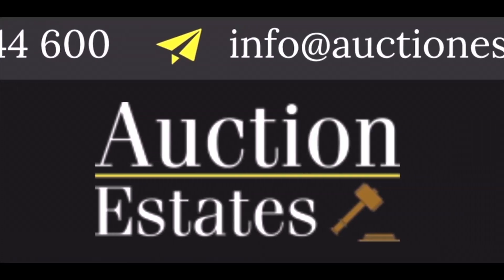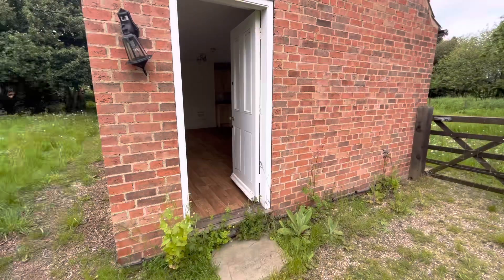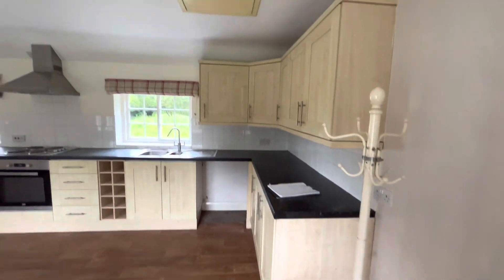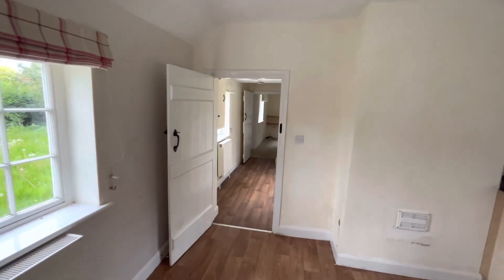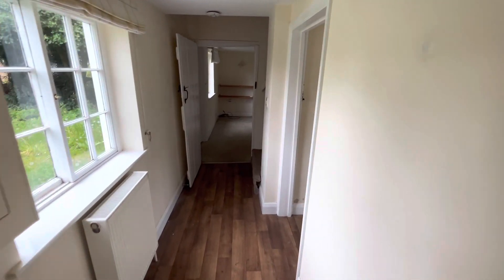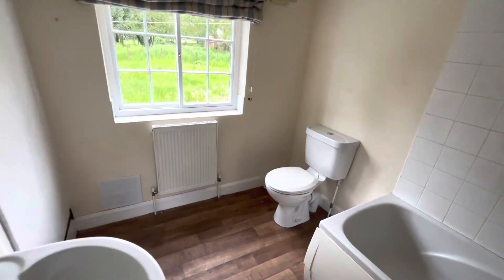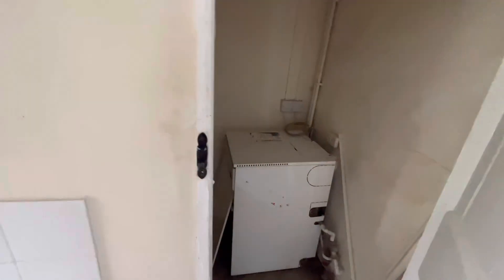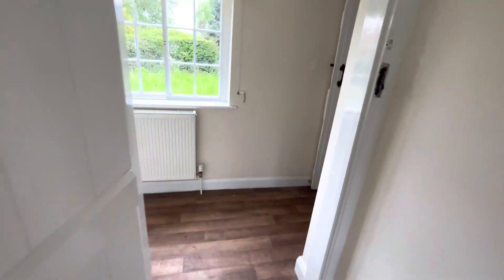Auction Estates - Freehold 2 bed detached cottage based in Besthorpe, set on a 0.9 Acre plot.